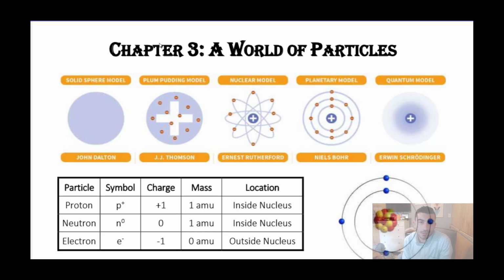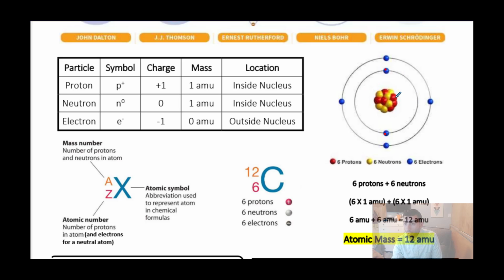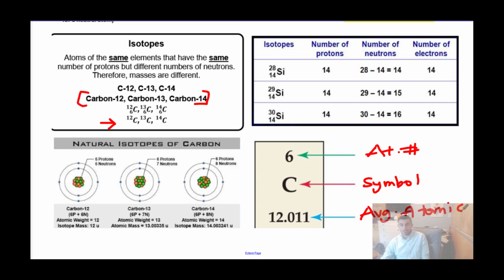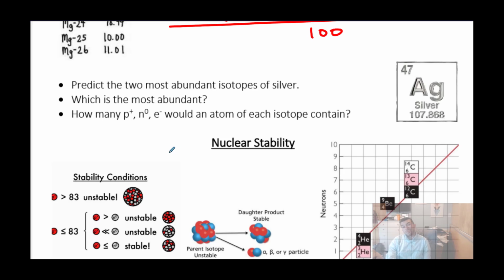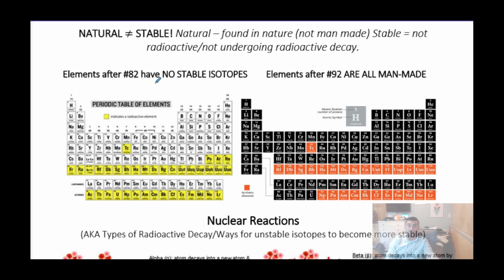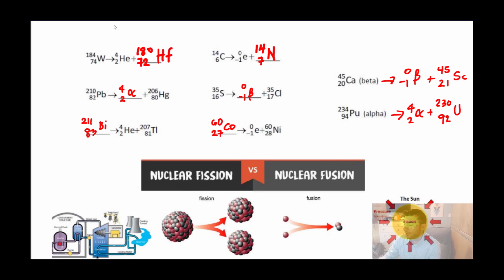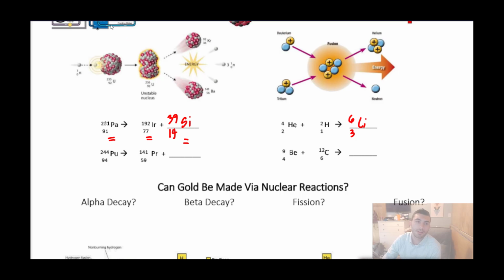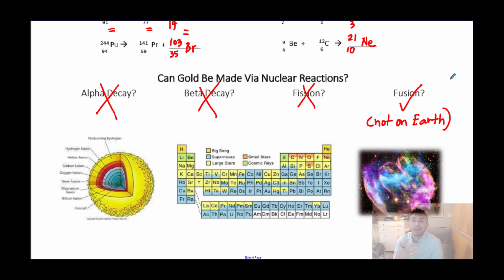Unit #1: Alchemy - Chapter 3